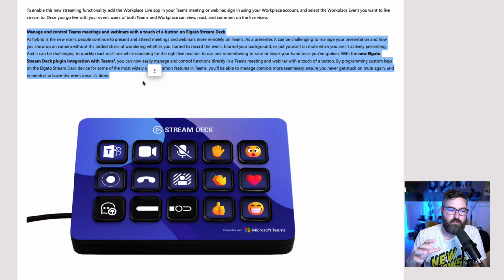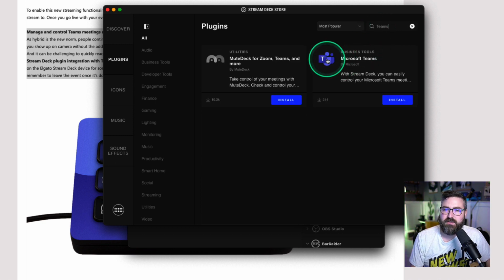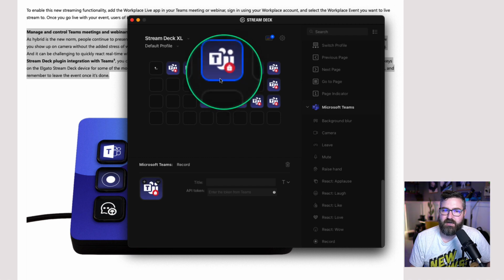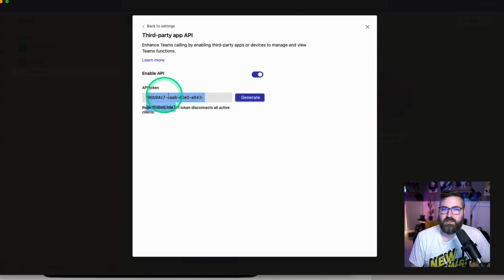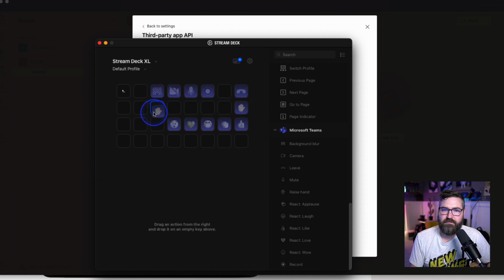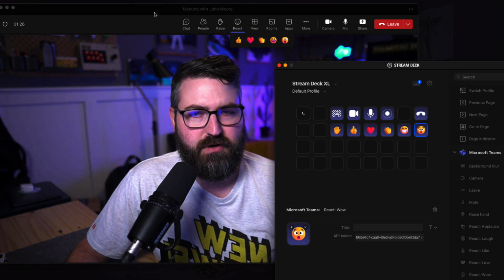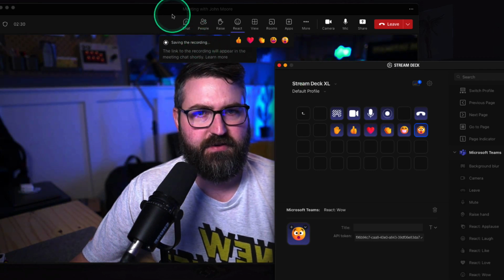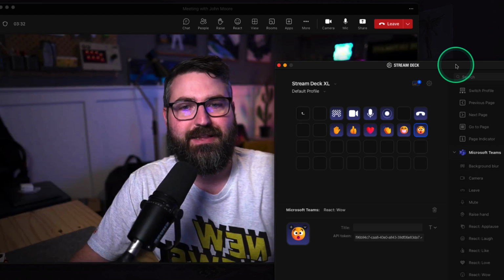Microsoft Teams x Elgato Stream Deck!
FINALLY!  Microsoft just released official support for using an Elgato Stream Deck to do commands in Teams Meetings.  Here's how to set it up!

• Elgato Stream Deck Music Library

VIDEO GEAR
• Sony A6400
• Elgato CamLink 4K Capture Card

AUDIO GEAR
• Shure MV7

LIGHTING
• Elgato Key Light
• Philips Hue Play Bars
• Philips Hue Color Bulbs
• Divoom Pixoo Max

OTHER GEAR
• Elgato Stream Desk XL
• Apple Mac Studio
• Dell U3415W 34” Ultra-wide Monitor
• InnoView 15" Portable Monitor
• Logitech MX Mechanical Keys
• Logitech MX Master 3
• Logi Dock
• Fully Jarvis Standing Desk

SOFTWARE
• TechSmith Camtasia
• Canva
• Cursor Pro